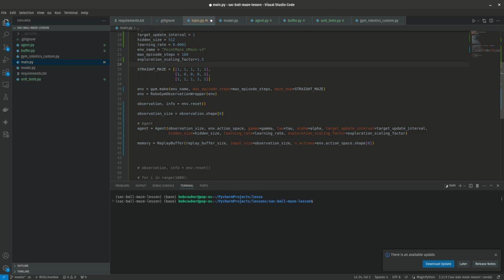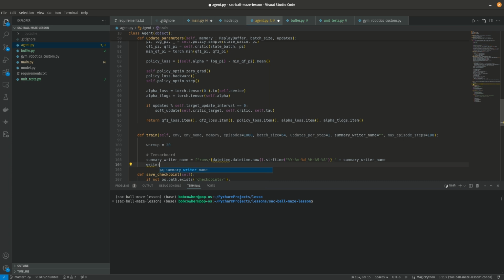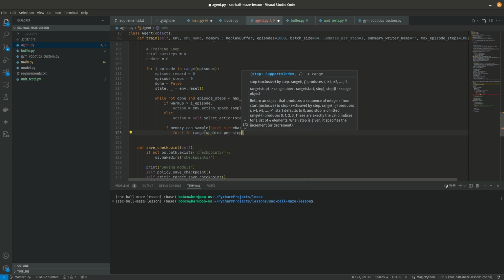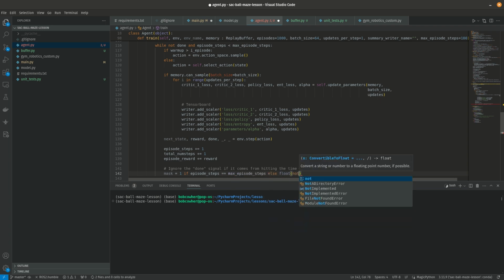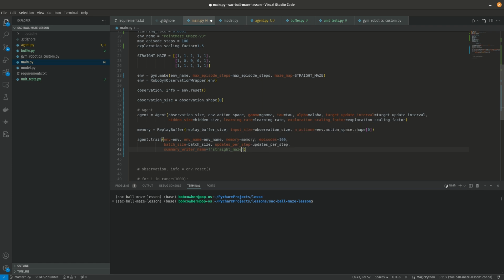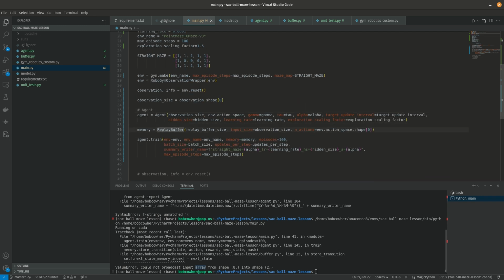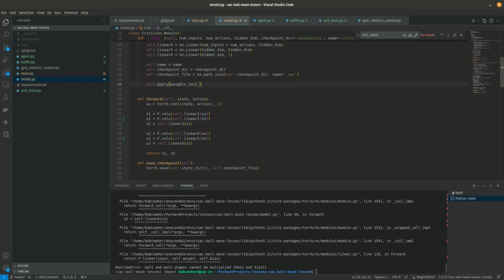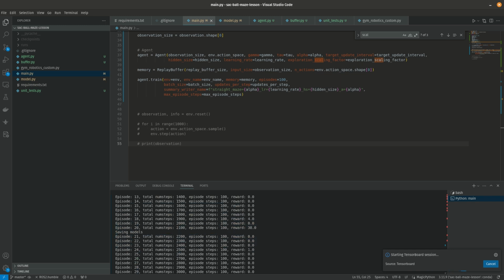Solving Mazes with Reinforcement Learning - Part 8 - Building the Train Method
This is part 6 of a video series on solving Mujoco mazes with Pytorch, SAC, Curriculum Learning, and Intrinsic Curiosity. In this video, we'll be building the "train" method, and working through some fun errors.